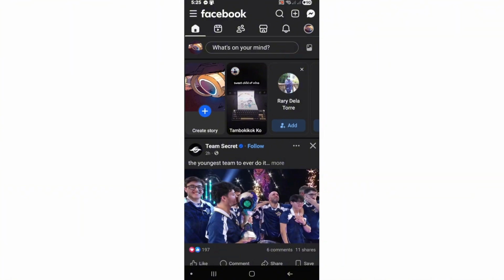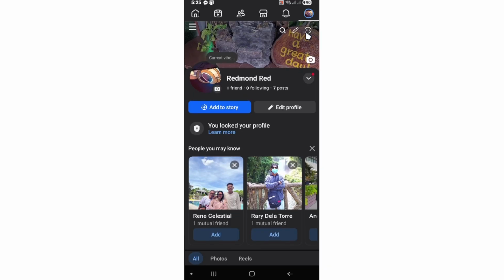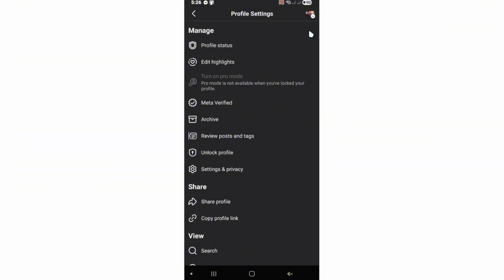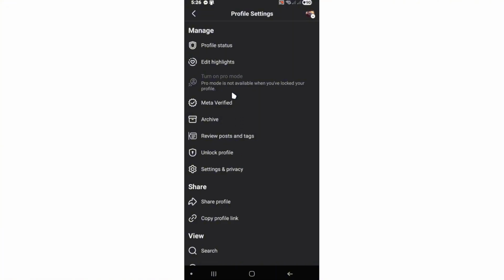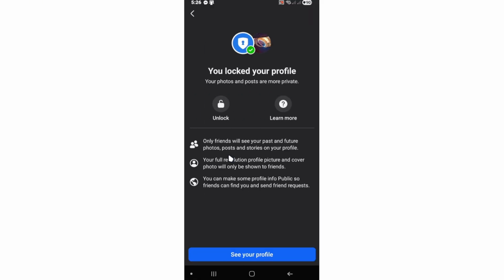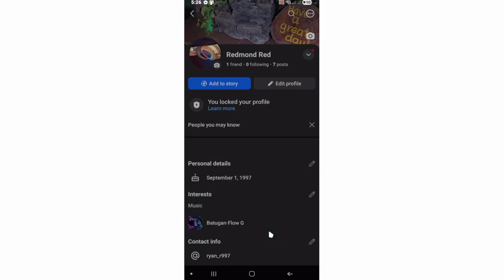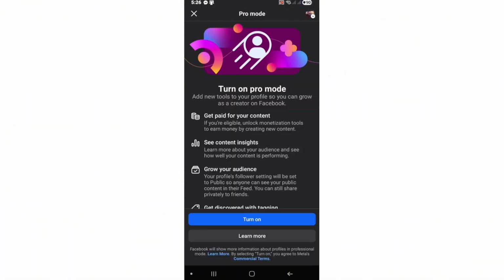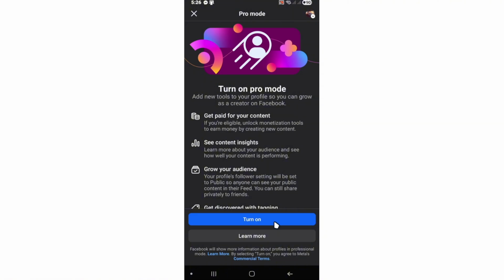How To Fix Facebook No Professional Mode (Quick Guide 2026)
How To Fix Facebook No Professional Mode

In this video, I will show you how to fix Facebook no Professional Mode issue. If Professional Mode is missing, unavailable, or you cannot enable it on your Facebook profile, this guide will help you troubleshoot the problem. Professional Mode availability depends on account eligibility, region, profile status, app version, and Facebook feature rollouts. This tutorial covers several methods to check eligibility and restore access to Professional Mode.

00:00 Introduction
00:10 Fix Facebook No Professional Mode